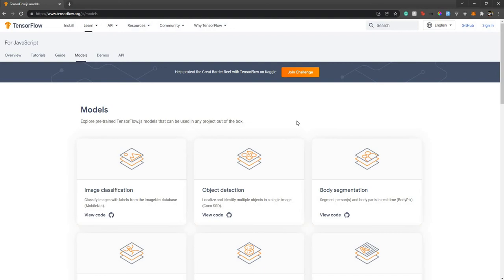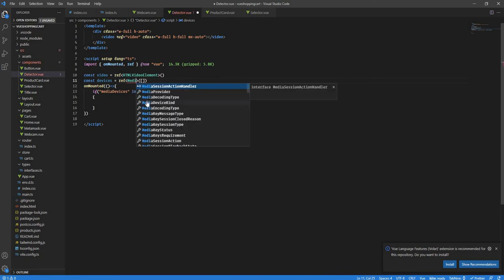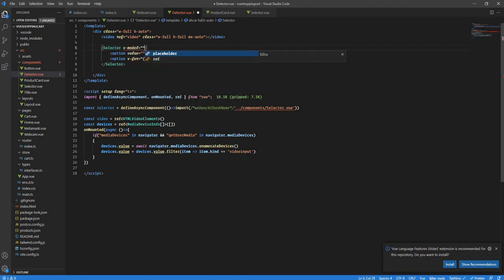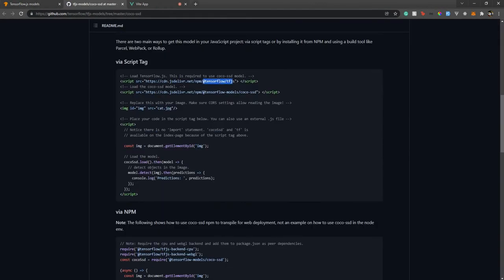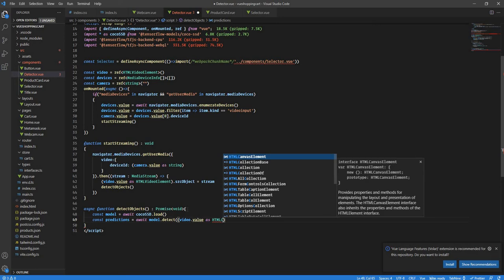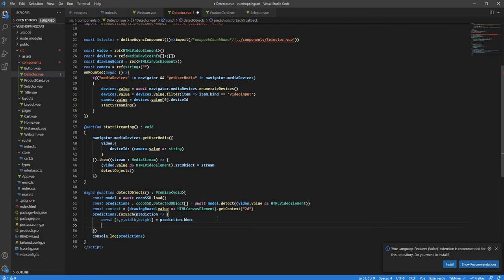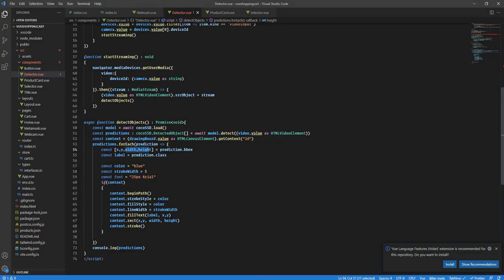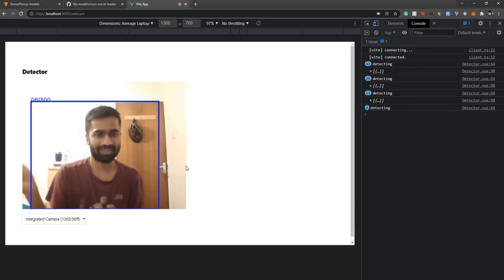Object Detection using Tensorflow JS, Vue 3 and TypeScript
Hello everyone,
In this video, we will see how to use Tensorflow JS with Vue 3 and TyepScript to create an app for detecting objects in the video.